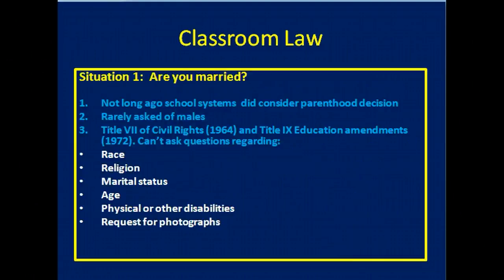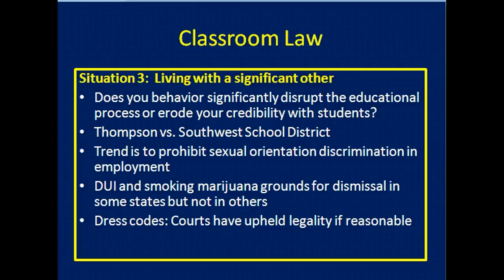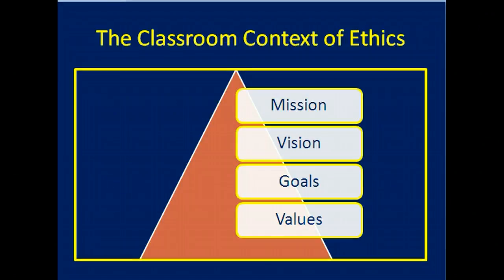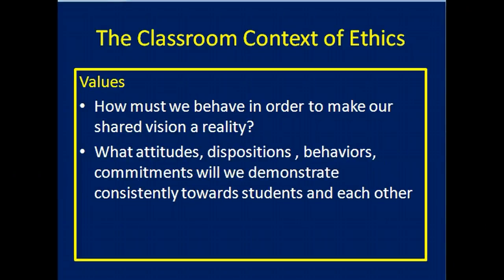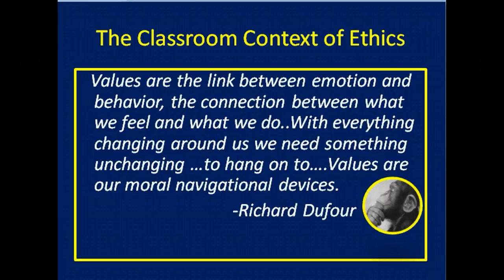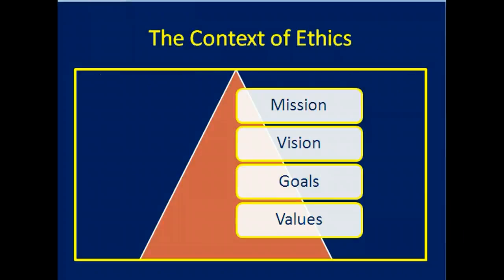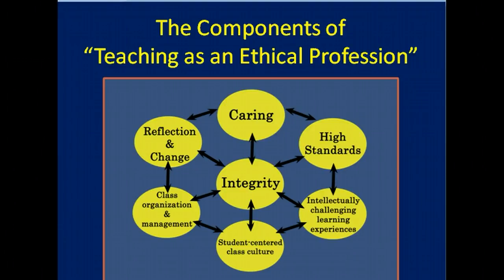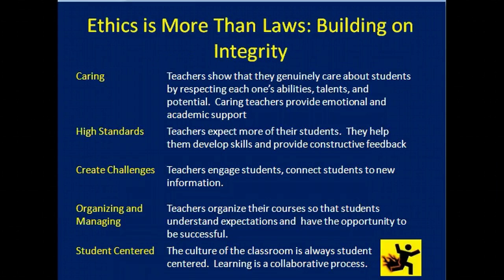Special Topics Part 3